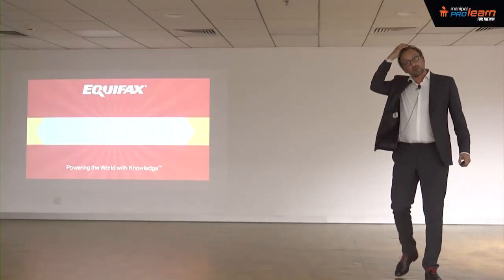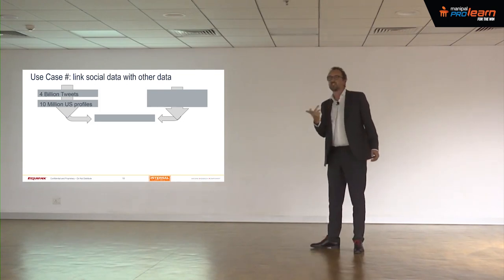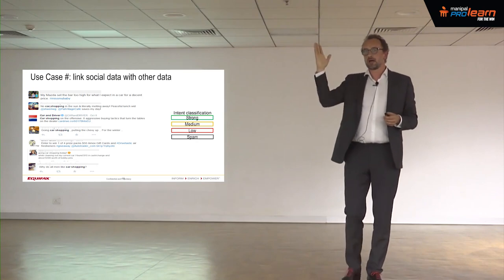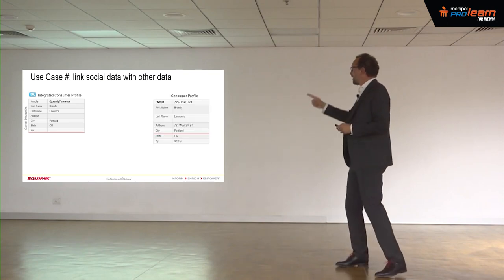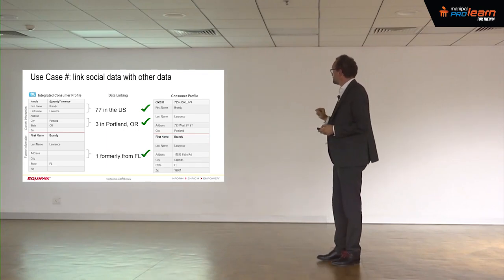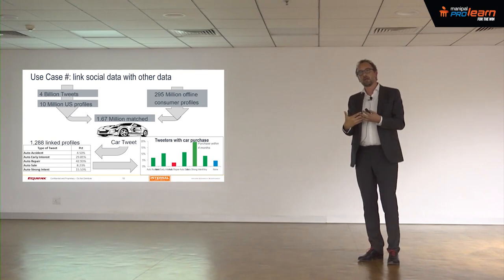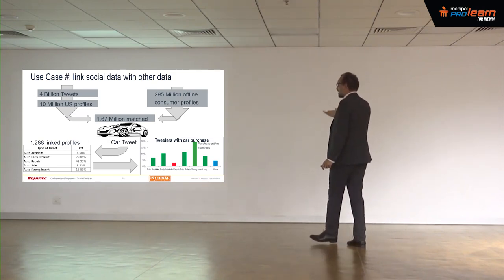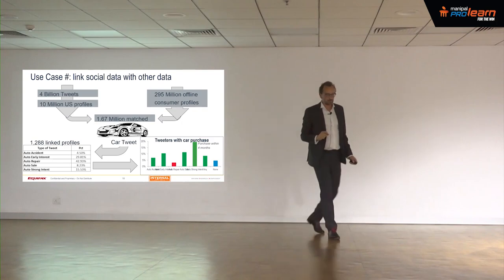Using Social Media Data for Analytics | Business Analytics Case Study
Matthieu Garnier, Head of Data & Analytics - Equifax, talks about Social Media Analytics and how social media data can be used to draw insights for taking business decisions.
Equifax is Manipal ProLearn's Industry Partner for the PG Diploma in Data Science program

Manipal ProLearn’s PG Diploma in Data Science program is designed to provide you with a broad understanding of the basic and advanced concepts of Data Science. The Data Science training will enable you to implement Big Data techniques using tools using R, Excel, Tableau, SQL, NoSQL, Hadoop, Pig, Hive, Apache Spark and Storm.
After completing the Data Science diploma, you’ll be considered as a strong and competent data scientist. The course will help you to:

Perform data analysis, modelling, predictive analysis, and storytelling through data visualization, which is crucial to business decision-making.
Analyze data sets to summarize their main characteristics, often with visual methods with Exploratory Data Analysis
Understand and use Big Data technologies as enablers to deploy enterprise information management and solve business problems
Learn artificial intelligence and neural network that emphasizes the creation of intelligent machines.
Apply the methods, tools and techniques to real-world problems by leveraging technologies such as R, Python, Excel, SQL, NoSQL, Tableau, Hadoop, Pig, Hive, Apache.
Spark and Storm, and other open source and proprietary products as well.
Communicate analytics problems, methods, and findings effectively verbally, visually, and in writing.
Become more accurate in predicting outcomes without Machine Learning.
Cleaning and unify messy and complex data set with Data Scrapping and Data Wrangling
Help Companies make critical decisions through analysis, modeling, visualization, etc.
Learn the emerging data science of unstructured data analysis and robotic process automation by choosing an elective based on your area of interest.
Term 1:

Programming for Data Science
Data Scrapping and Data Wrangling
Statistical techniques for Data Science
Machine Learning
Data Analysis and Visualisation

Term 2:
Artificial Intelligence
Elective 1 (Banking Analytics or Marketing Analytics)
Elective 2 (Unstructured Data Analysis/Robotic Process Automation)
Project/Internship

Manipal Placement Guarantee
Manipal ProLearn promises that every student successfully completing the academic requirements of the PG Diploma in Data Science from Manipal Academy of Higher Education (MAHE) and conforming to the program’s disciplinary norms will be placed by the end of the program. A student is considered to be placed when he/she receives an offer letter for a paid position from a company.